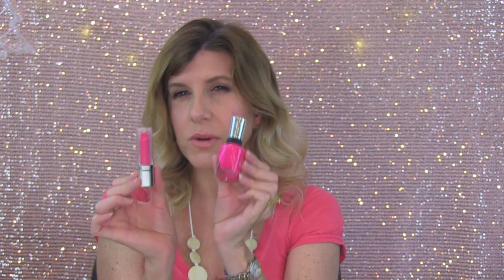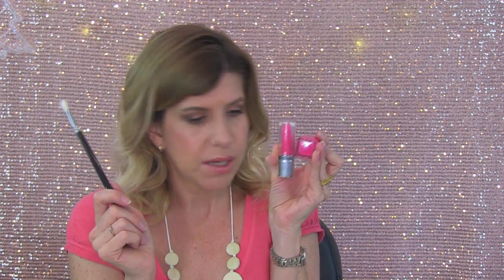Marie Claire - The Parcel Summer Edit 2015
The Parcel Summer 2015 Edit Subscription box curated by Marie Claire opening and first impressions.

All Products have been purchased by me, all views are my own.